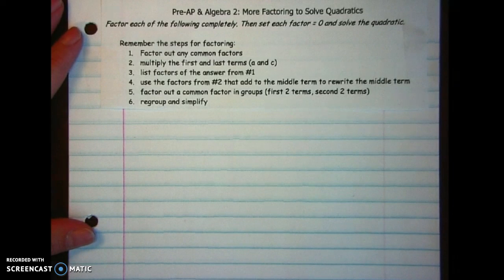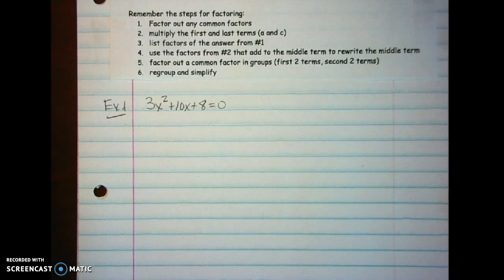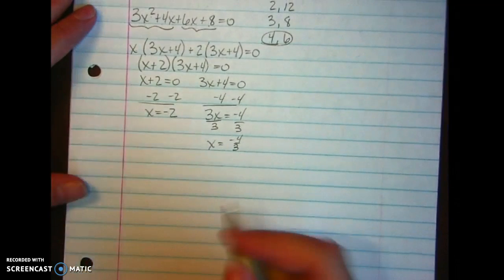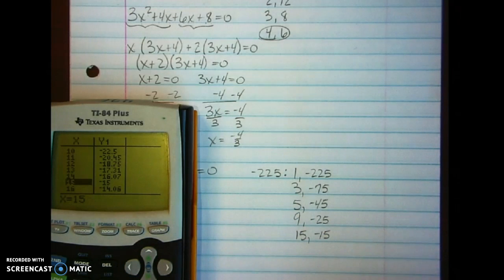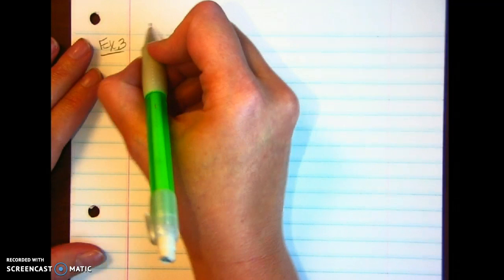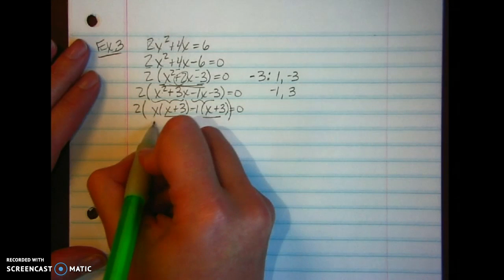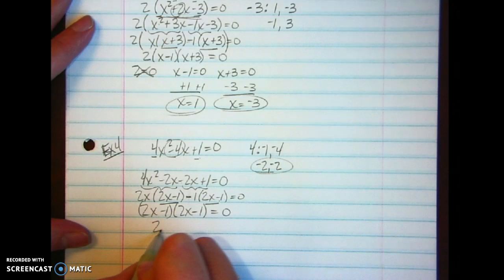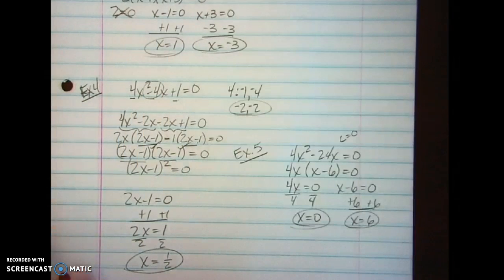3.4 More Factoring